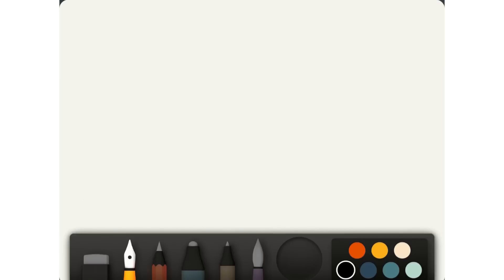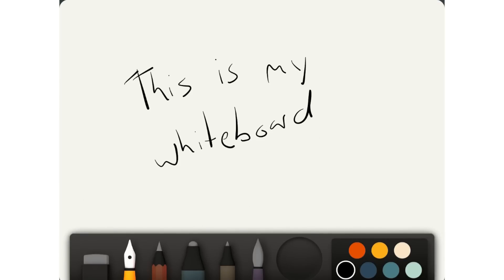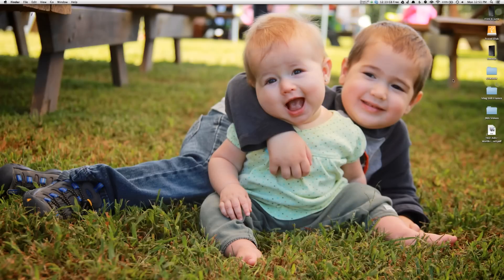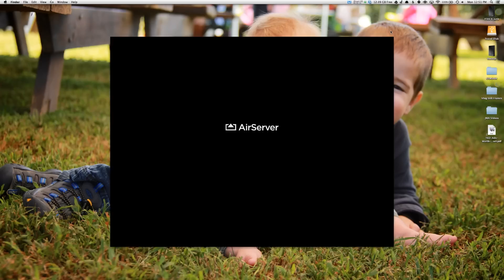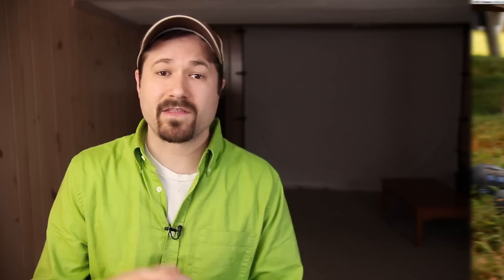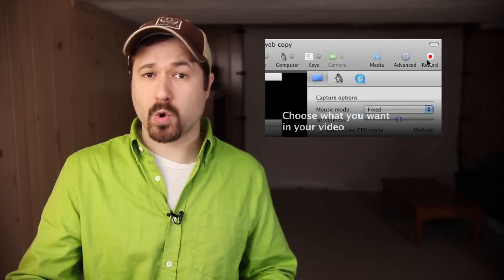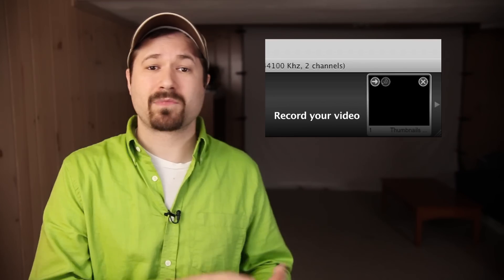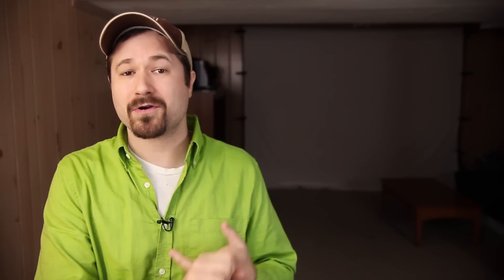How To Record your iPad or iPhone Screen on iOS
Here's a little tutorial on how to record a video of your iPhone or iPad's screen using AirPlay in iOS. Use AirServer to broadcast your mobile device's screen to your computer screen and then use a screen capture program to record your computer screen, including your iPhone or iPad's display.

The two tools you'll need for this are AirServer (for both Mac and Windows) and a screen capture program. My program of choice is iShowU HD.

SUBMIT YOUR VIDEO QUESTION
1. No music nor sound effects.
2. No text nor logos.
3. Keep it brief.
4. Include your name and channel URL in the "message" field.
5.

Thanks to Jay Nolan for editing this video! Jay is in the Seattle, Washington area and does freelance video production.